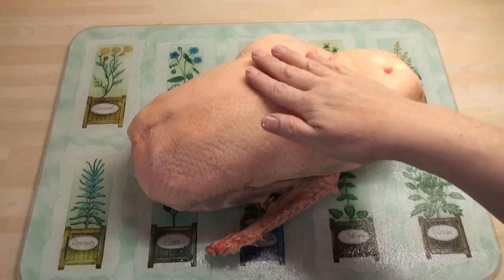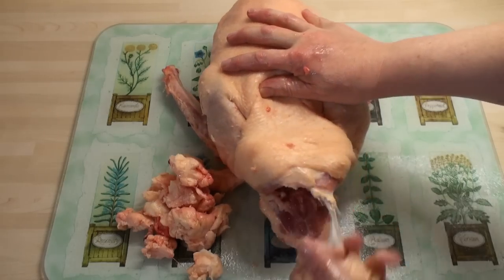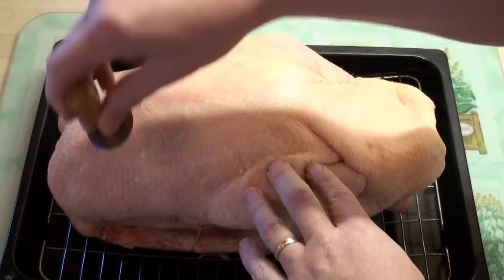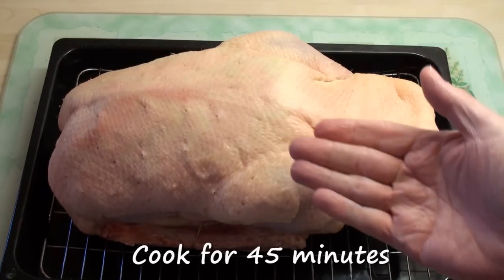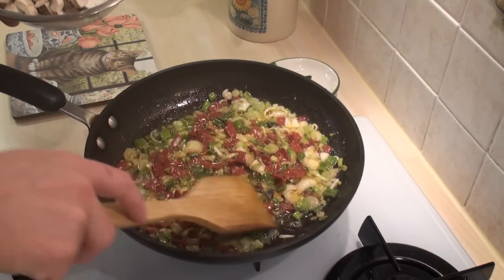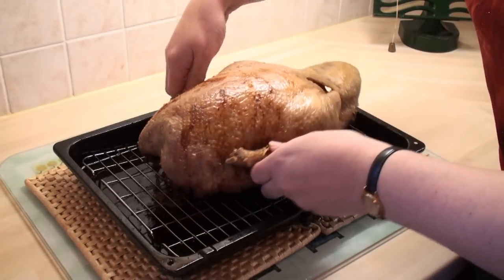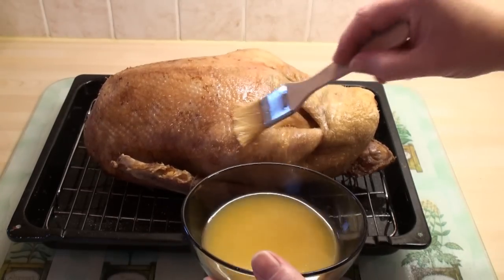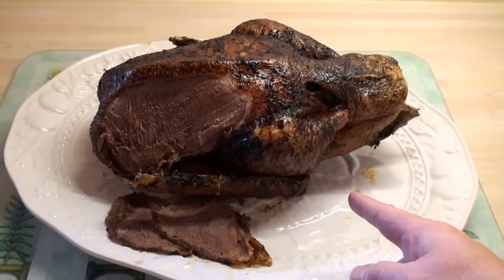How to Stuff and Roast a Goose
At one time goose was THE thing to have for Christmas dinner.  In this video I clean and prepare a shop-bought goose, make a Rosemary & Mushroom Stuffing, and roast the goose.  You can usually get geese in the butchers up until New Year so if you didn't have one for Christmas, there may still be time... Recipe FACEBOOK